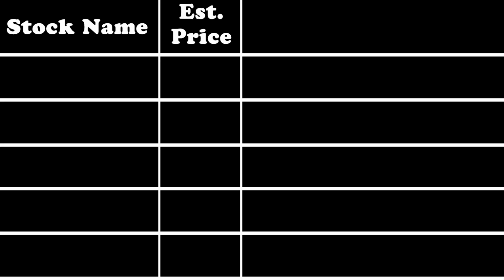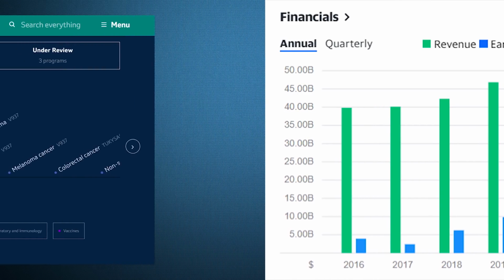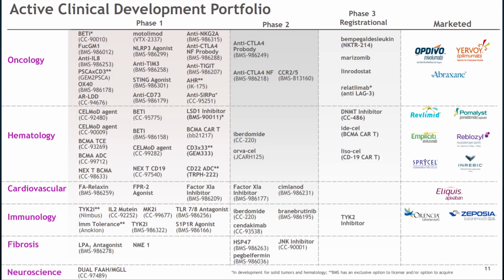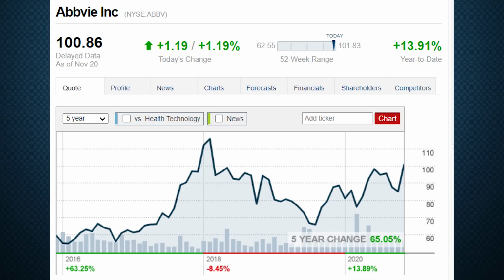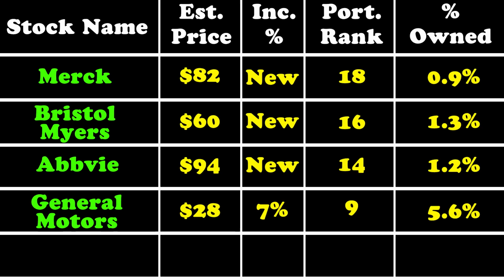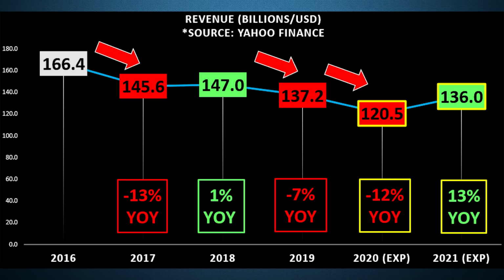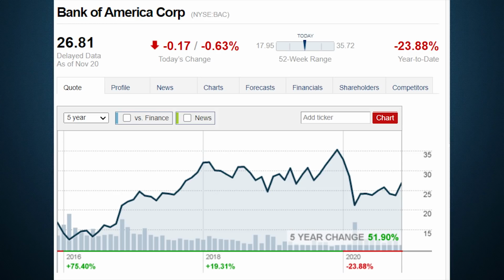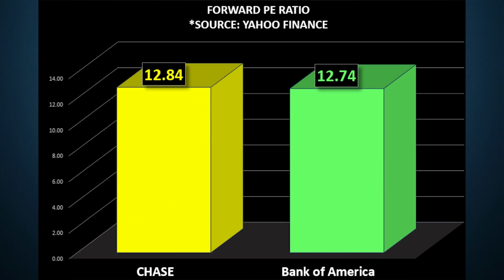5 MORE Buffett Stocks! - Should You Buy Too?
Welcome to my world of stocks!!!
My name is Ale, and today, we are doing part 2 of what stocks Warren Buffet is buying and I'll share my opinion on each one!

Chapters
0:00 Intro/Context
0:56 Structure
1:23 Stock #5
3:12 Stock #4
5:03 Stock #3
7:10 Stock #2
10:16 Stock #1
13:16 Conclusion